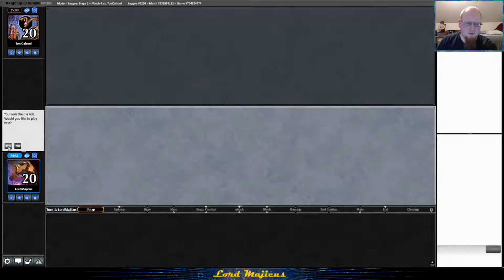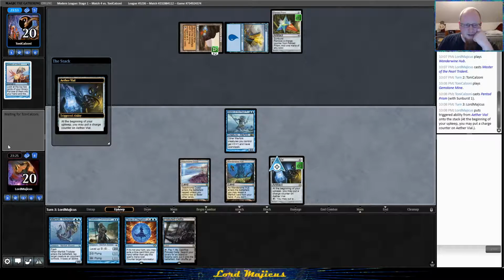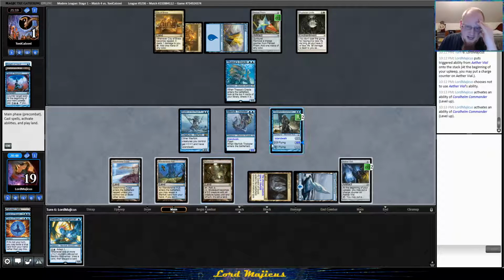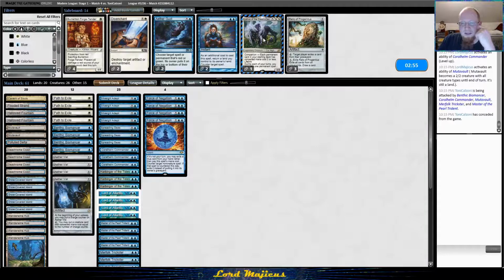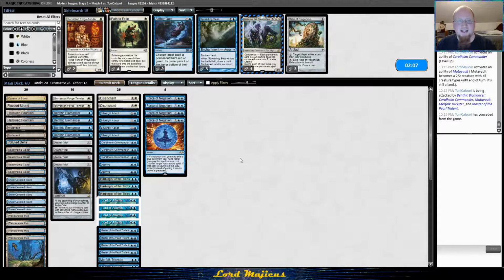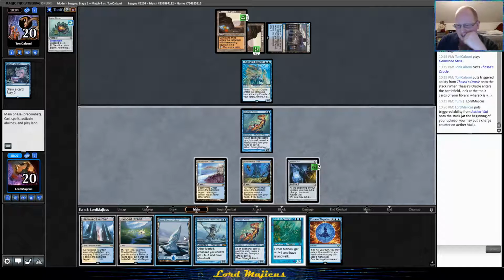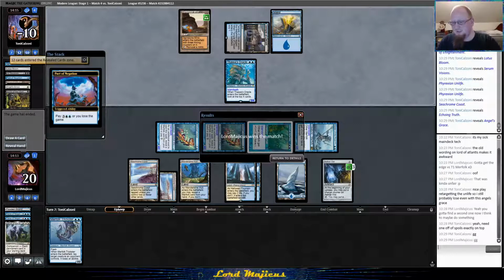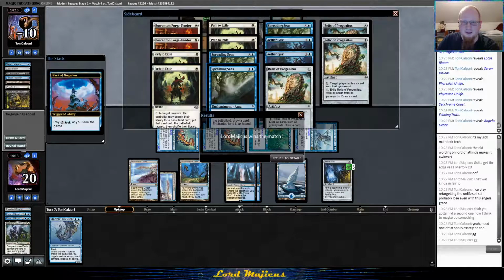UW Merfolk in Modern Ep. 55 - 4 vs Ad Nauseam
UW Merfolk in Modern MTG on MTGO